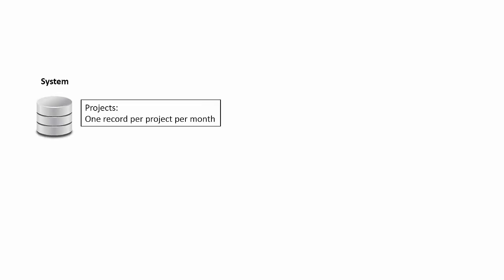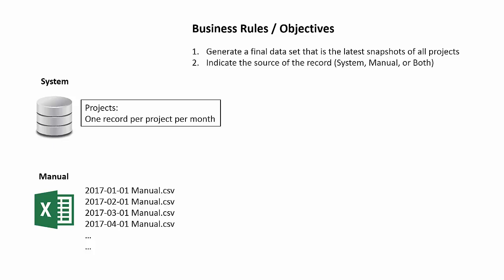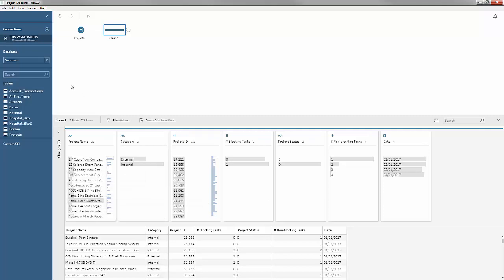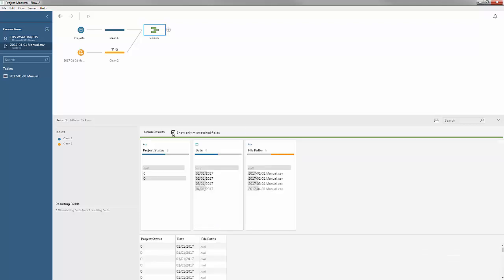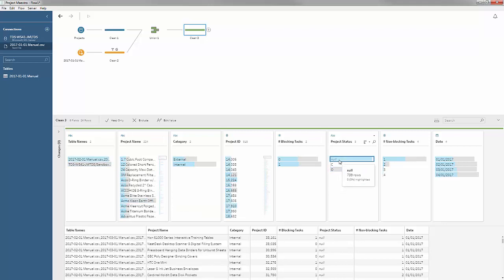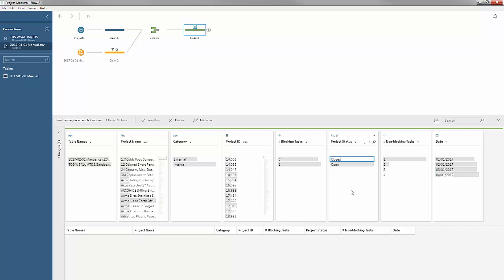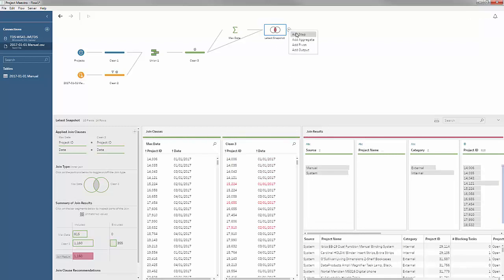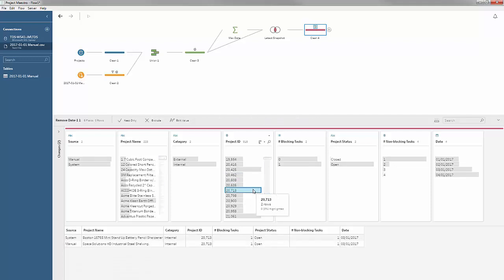A Sample Project Maestro Flow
If I'd had Maestro a couple of years ago, this data problem would have been easy to solve!